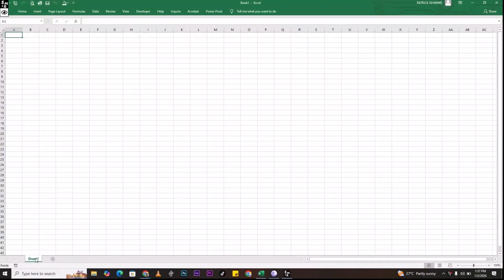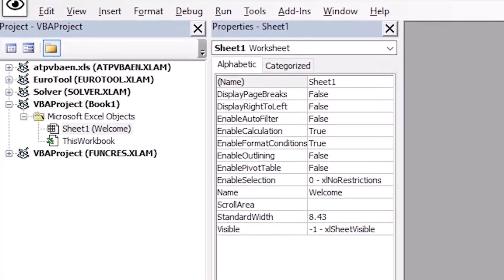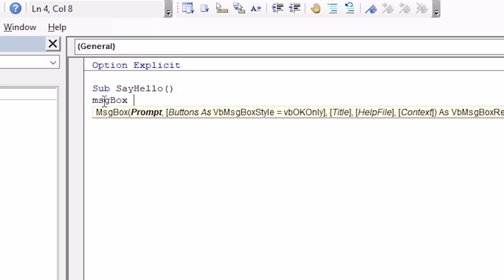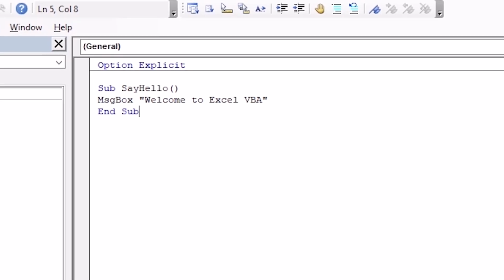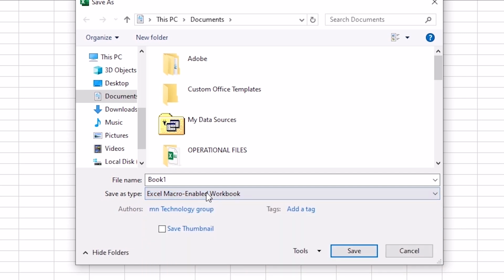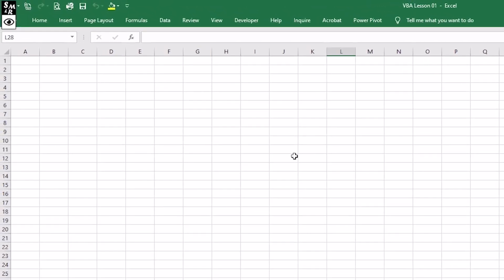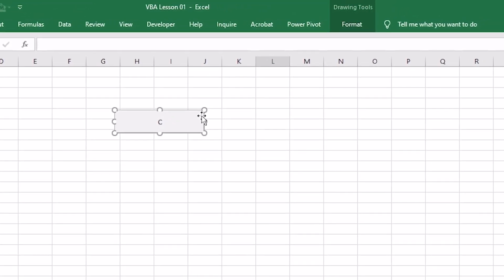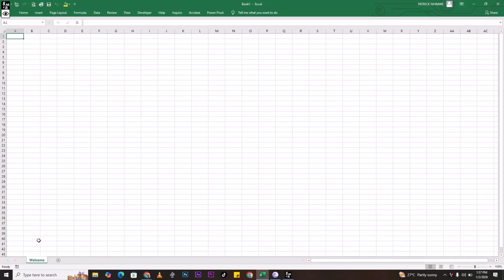Your First Excel VBA Program (Button + Message Box)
In this beginner-friendly Excel VBA tutorial, you’ll learn how to create your first VBA program by connecting a button to a message box.

This lesson is perfect if you are new to VBA and want to understand how Excel automation really works.

In this video, you will learn:

What Excel VBA is

How to open the VBA Editor

How to write your first VBA macro

How to connect a button to VBA code

How Excel responds to user actions

This is the foundation used to build:

Excel POS systems

Business automation tools

📂 File type used: Excel Macro-Enabled Workbook (.xlsm)